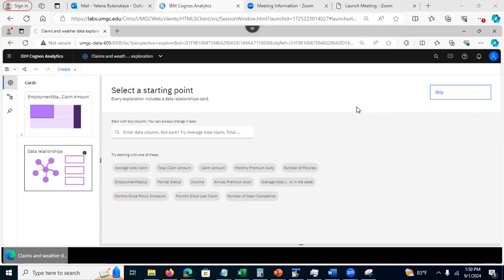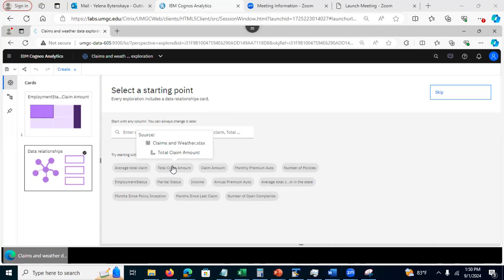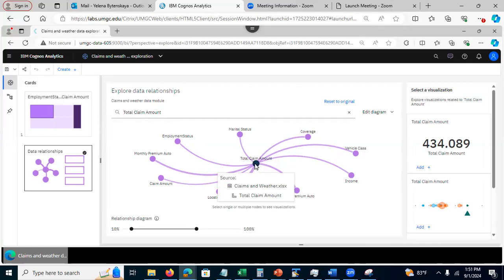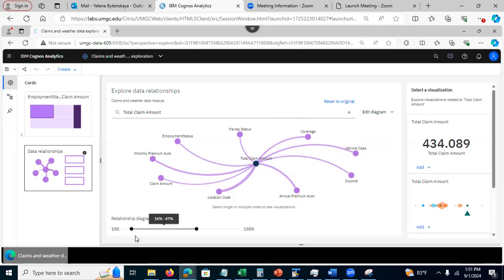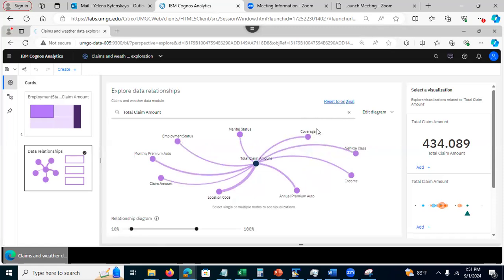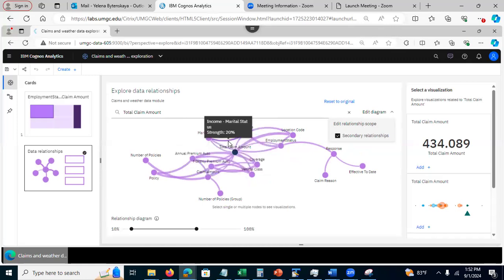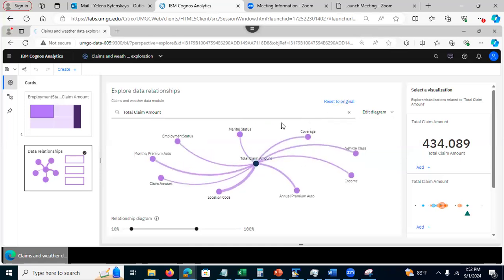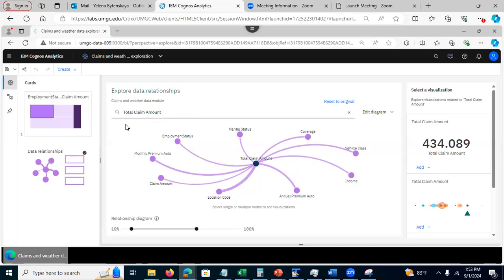Data Relationships Diagram in Data Exploration